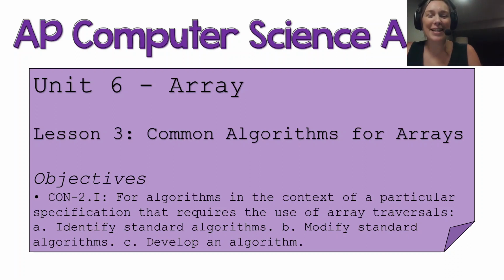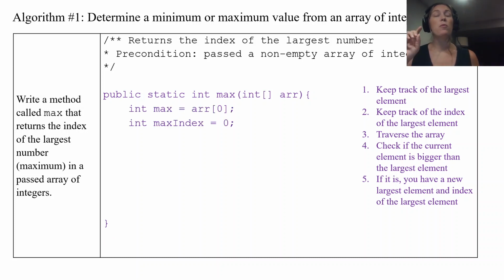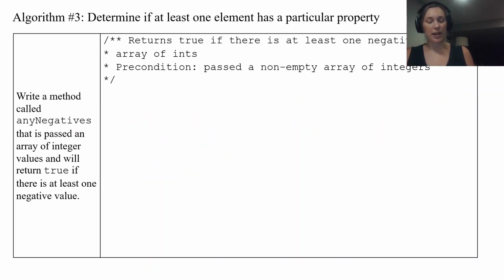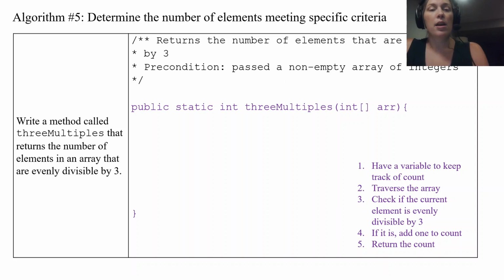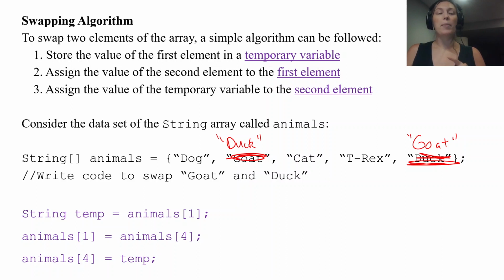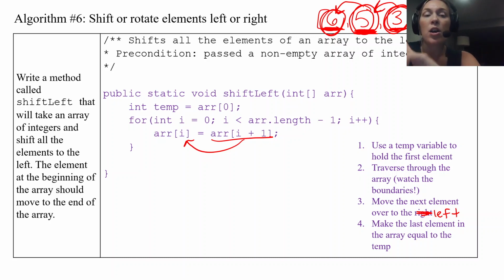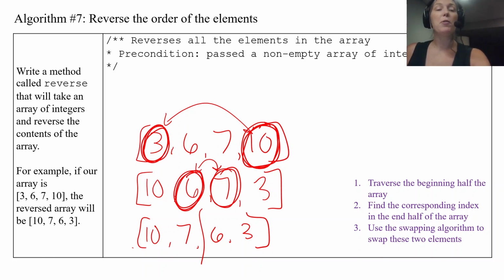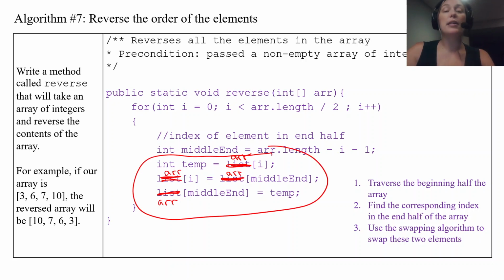AP CSA – Unit 6: Array – Lesson 3: Common Algorithms for Arrays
Unit 6 – Array
Lesson 3: Common Algorithms for Arrays

Objectives (From the AP® CSA CED):
* CON-2.I: For algorithms in the context of a particular specification that requires the use of array traversals: a. Identify standard algorithms. b. Modify standard algorithms. c. Develop an algorithm.